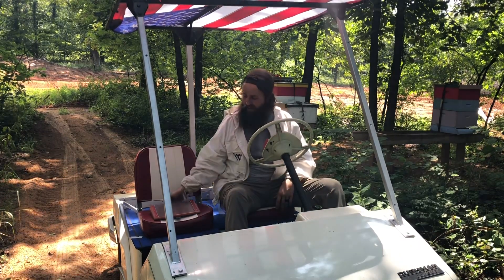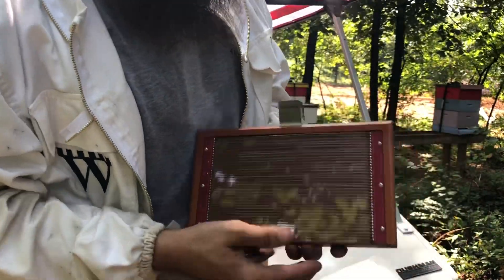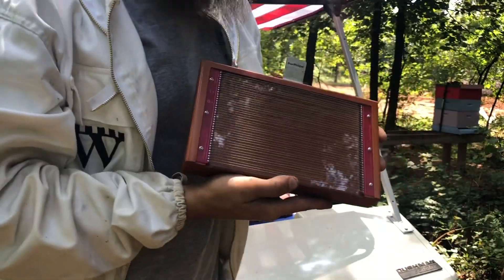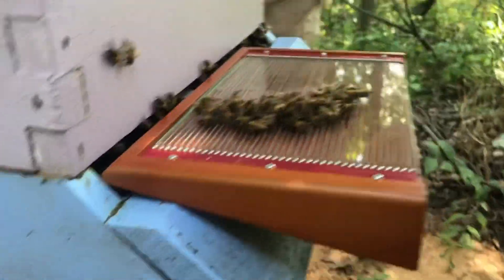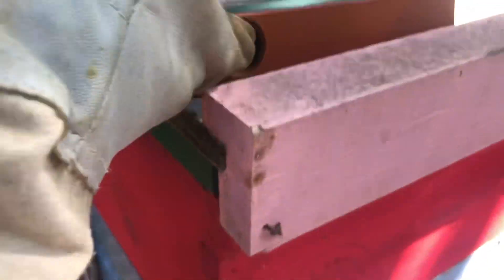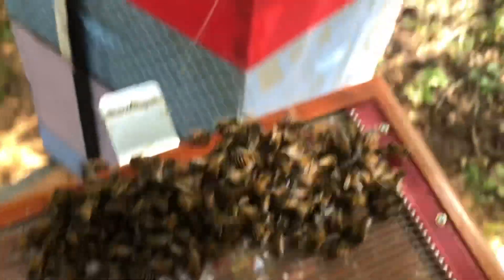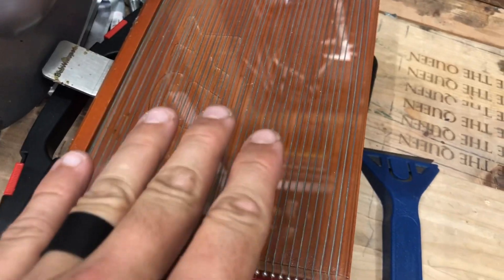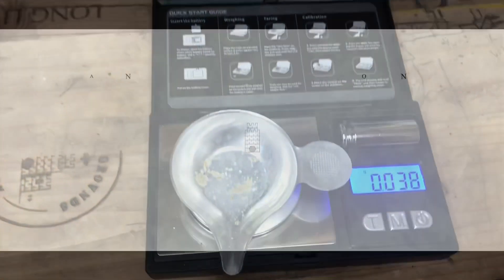How To Extract BEE VENOM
The basic steps involved with using an off-the-shelf venom extractor.